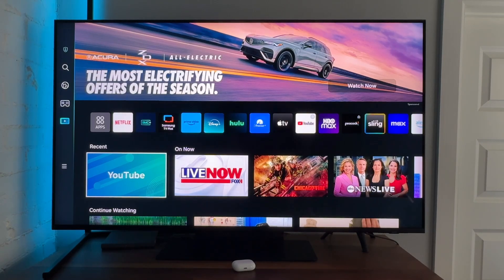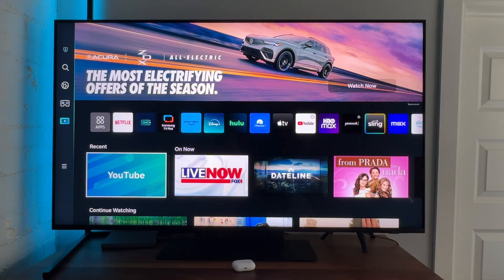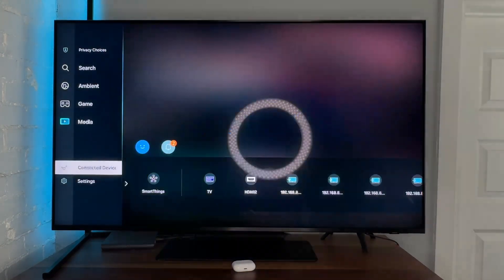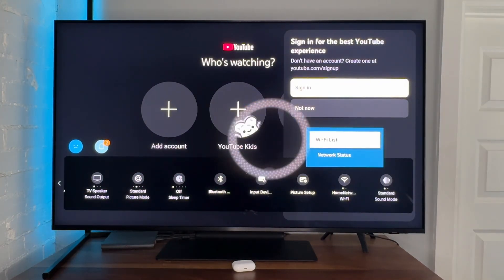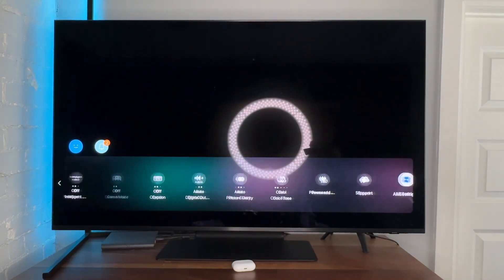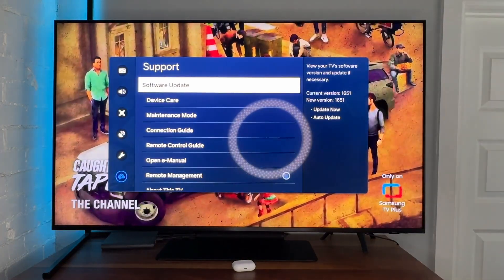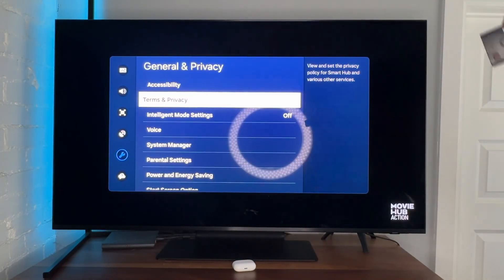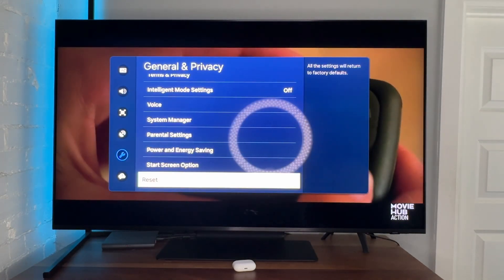Fix Error Code 107 on Samsung TV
If you’re seeing error code 107 on your Samsung TV, it means there’s an issue with either your TV’s internet connection or OpenAPI.

Curated Smart Home + Tech For You
Smart home security essentials (self-monitored)

Tik Tok: ➡︎   / smarthomestarter
IG: ➡︎    / smarthomestarter
FB: ➡︎   / smarthomestartertips

00:00 Introduction
00:17 Check Smarthomestarter.com for resource
00:35 List of things to check